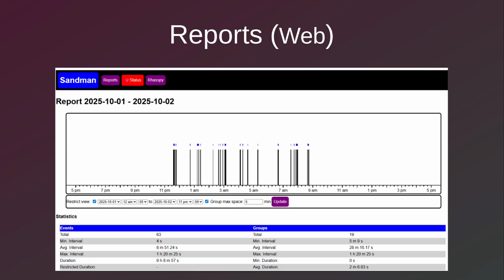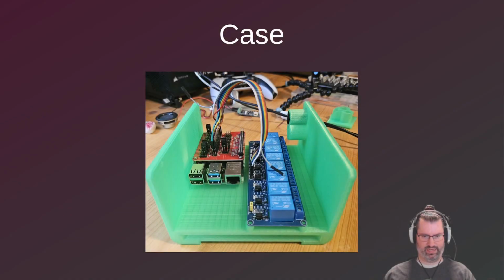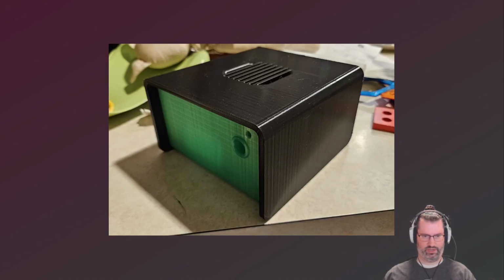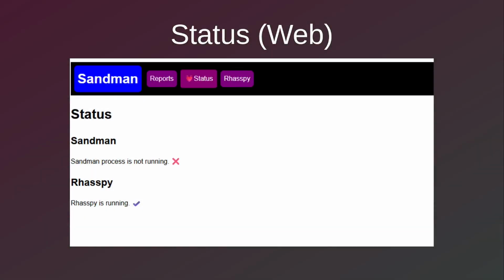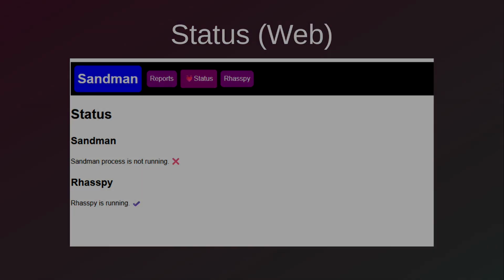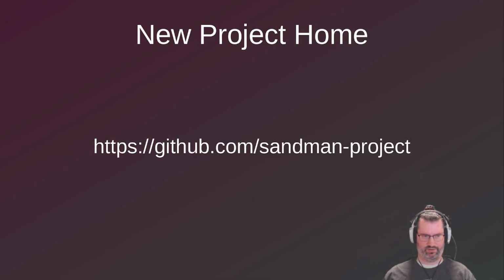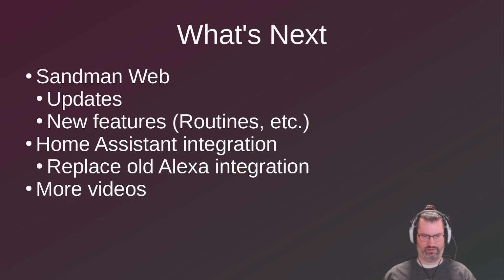Sandman Update - March 2026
A peek into what has been happening but Sandman since the last video.